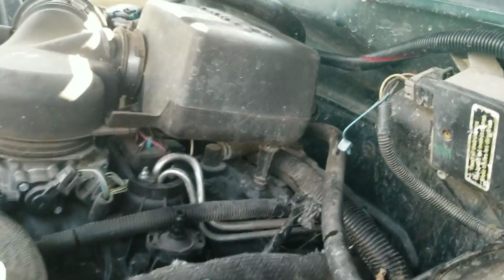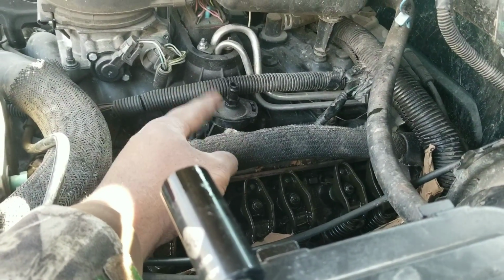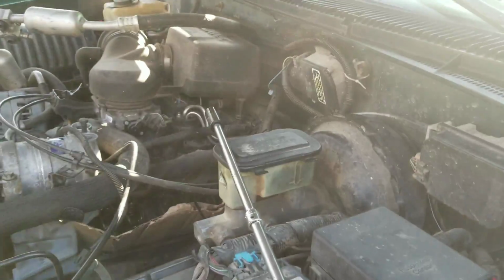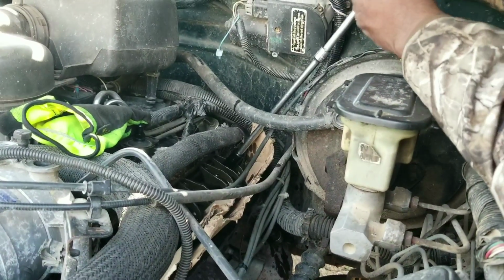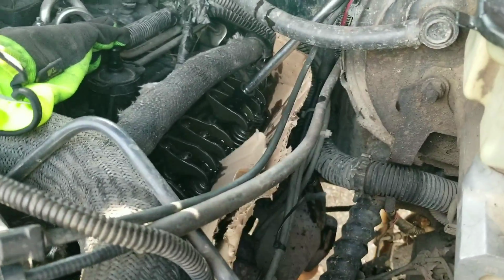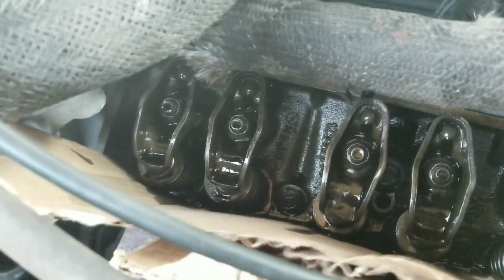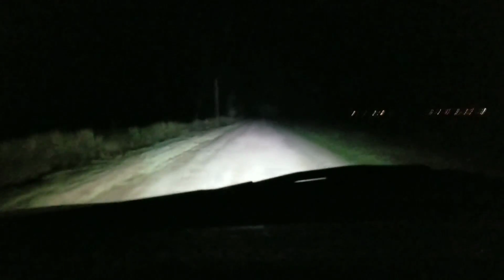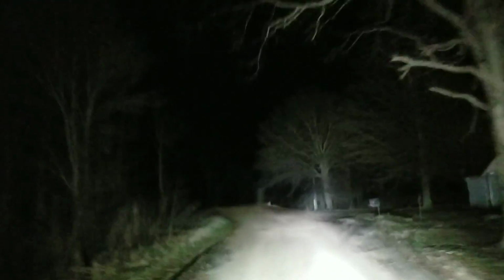Truck needs a little work plus some mud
Just another weekend working on my truck and then ended up in some mud

Ruleville, MS 38771